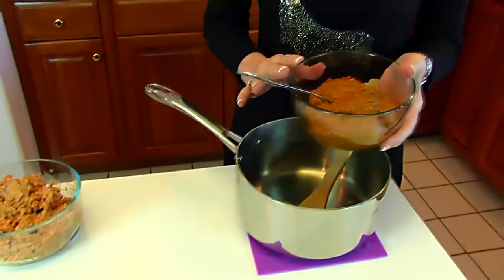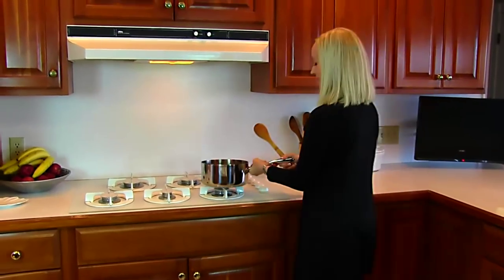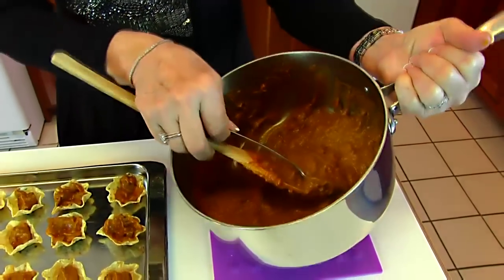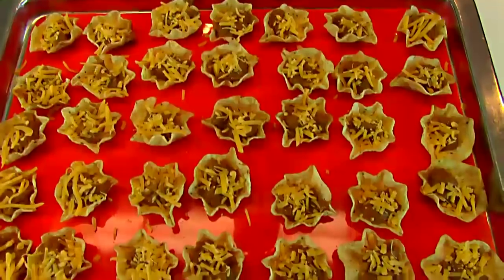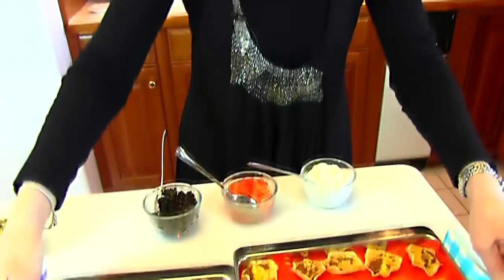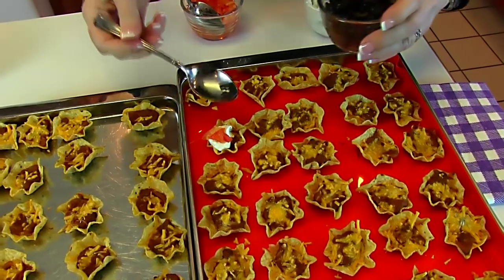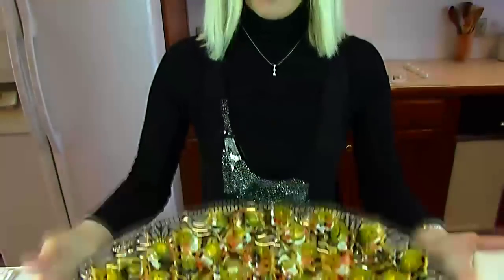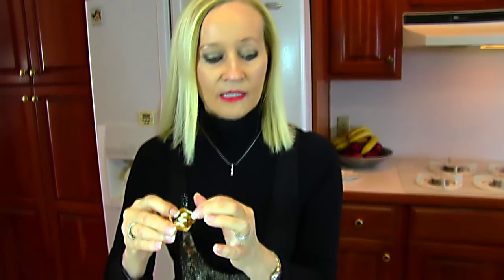Betty's Nacho Cups -- Super Bowl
Betty demonstrates how to make Nacho Cups.  This is a perfect finger food for a Super Bowl party!

Nacho Cups

1 can chili without beans (You may substitute chili with beans.)
1 can refried beans
tortilla cups (I used Tostitos cup-shaped “Scoops.”)
sharp cheddar cheese, finely shredded
sour cream
fresh tomatoes, finely diced
ripe olives, finely diced
pickled jalapeno pepper rings

Place tortilla cups on ungreased baking pans.  Set aside.  Place chili and refried beans in a medium-sized pot over low heat.  Heat and stir occasionally until mixture begins to bubble around the edges.  Place ½ teaspoon to 1 teaspoon of hot mixture into tortilla cups.  Top with a sprinkling of cheddar cheese.  Bake at 350 degrees (F) for 10 minutes, or until cheese melts and tortilla cups are crisp and beginning to brown.  While the cups are still hot, place a dollop of sour cream on top of each cup.  Add tomatoes, olives, and a pickled jalapeno ring to the top of the sour cream.  Serve immediately and enjoy!  (Any of the toppings can be changed to suit your taste.)  This is a great pick-up food for any party.  --Betty